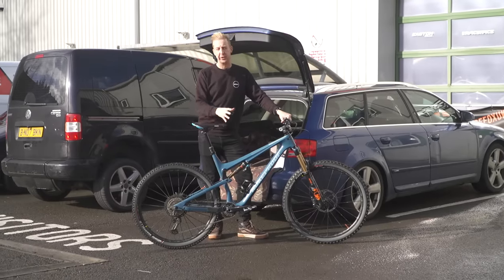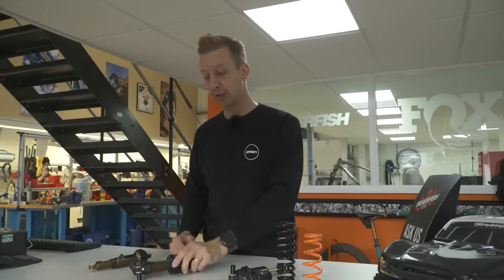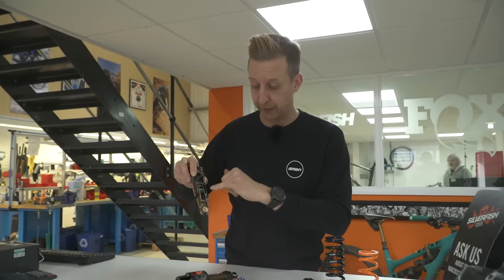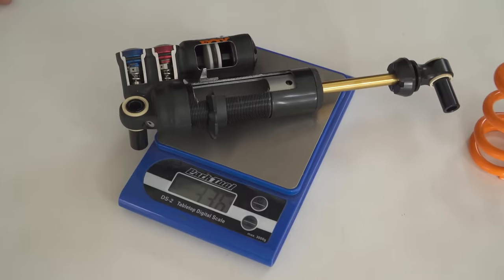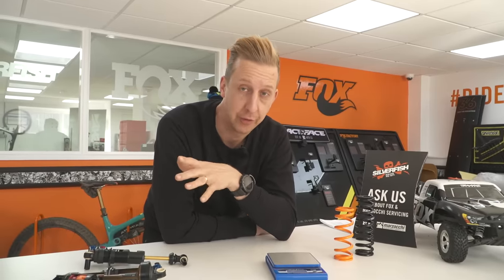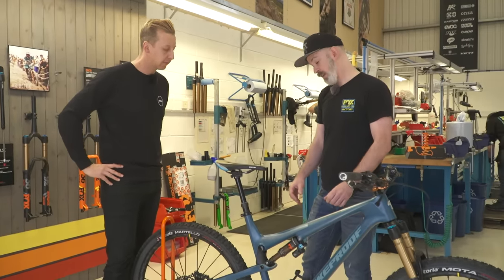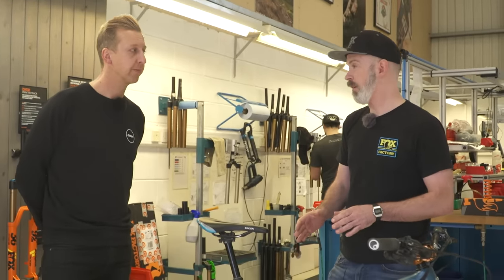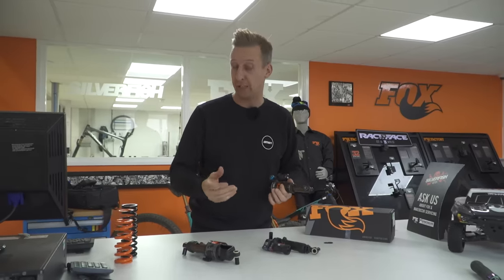Converting Your Mountain Bike From An Air Shock To A Coil Shock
Coil suspension isn’t a new thing on mountain bikes - many DH racers rely on coil suspension -  though with advances in technology, they’re a hot topic in the realm of trail and Enduro bikes. Doddy headed to Ride Fox UK to take a closer look at the differences between coil and air suspension; and see how you go about converting your bike to coil suspension… 🔧

If you'd like to contribute captions and video info in your language, here's the link 👍

Stays The Same (Instrumental Version) - Gloria Tells
Live with It - Damma Beatz
Sippin - Cospe